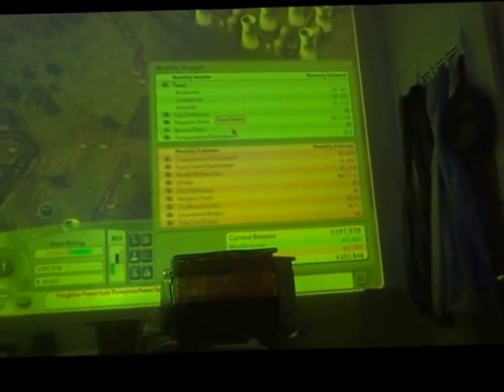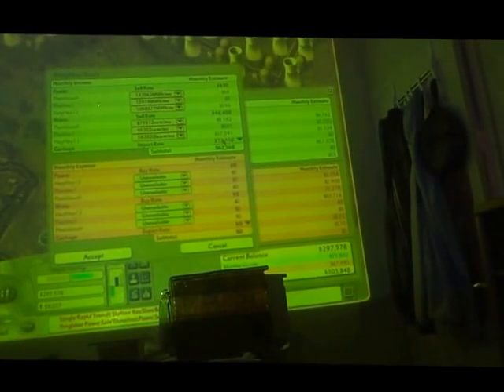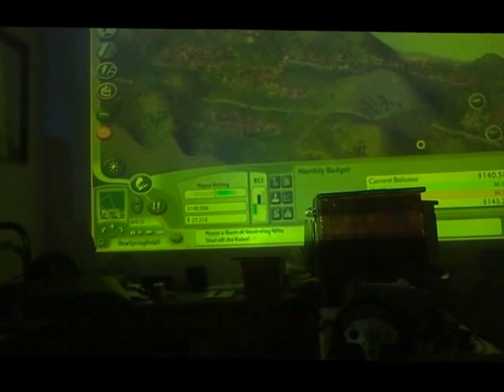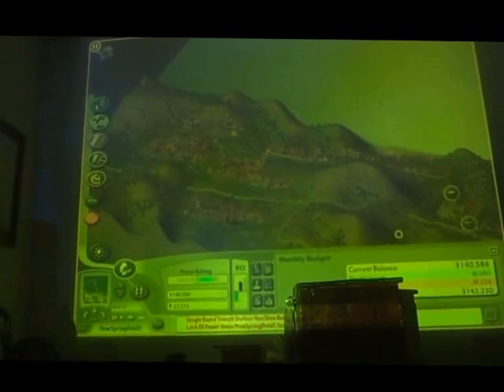NDealsMovie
Phatifornia neighbor deal change up